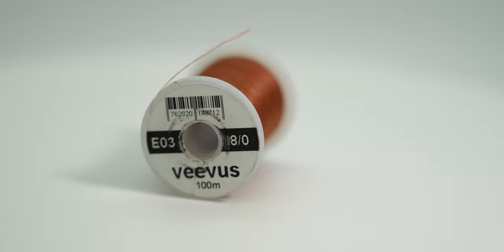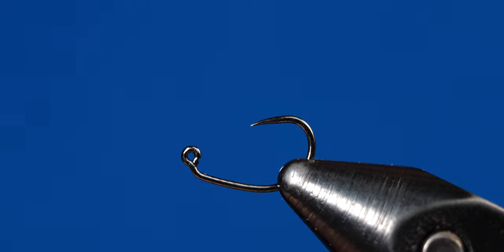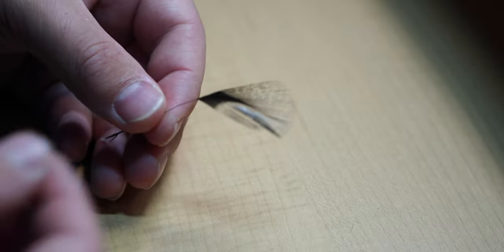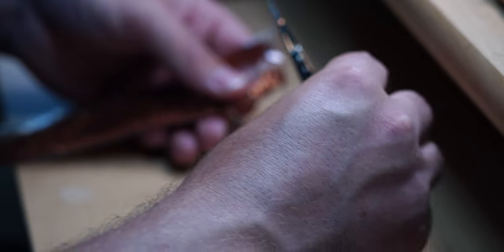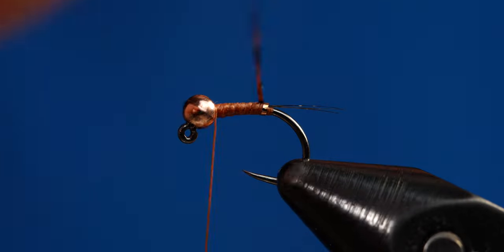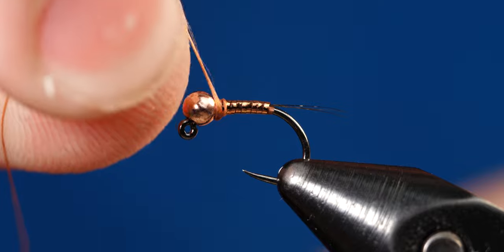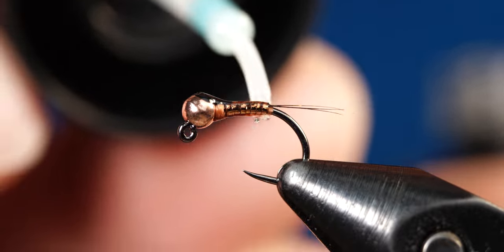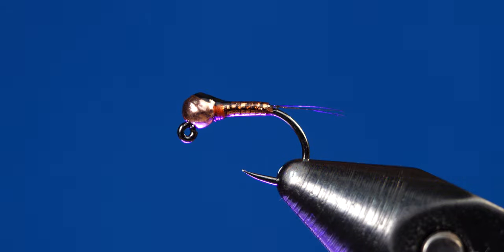Copper Perdigon Nymph | Fly Tying How To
Purchase my favorite fly patterns tied by myself

MY GEAR

Fly rods:
Echo Shadow X (3st 10' 6")

Lenses:
Sony FE 20mm F1.8 G
7artisans 60mm F2.8 APSC macro